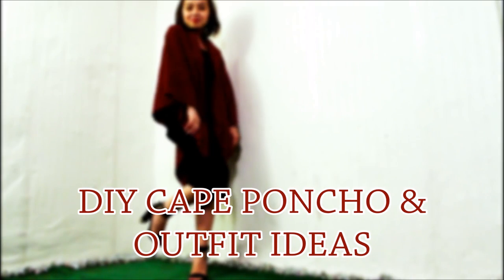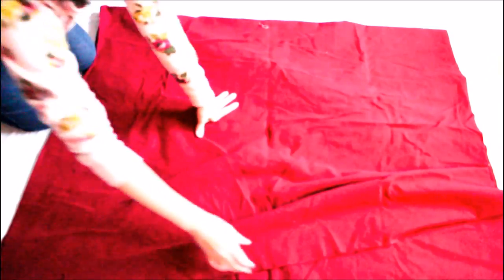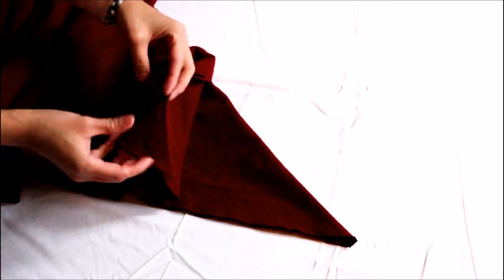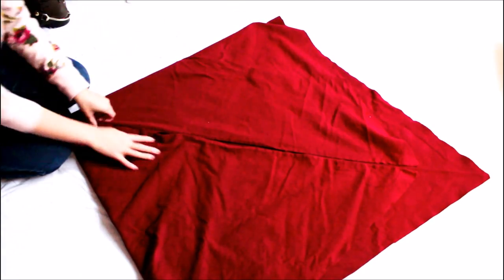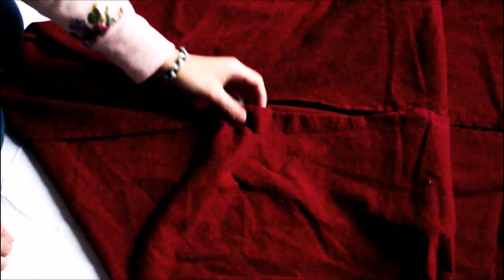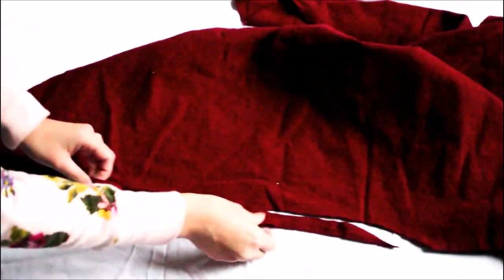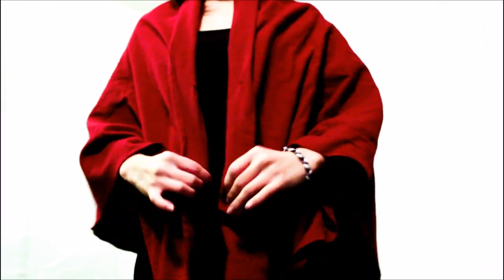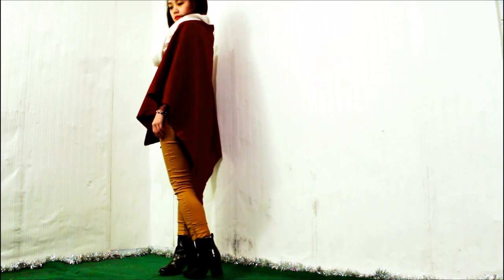DIY CAPE PONCHO (No Sew) & OUTFIT IDEAS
HELLO HELLO =)
I'm back with a video for you! I have been loving ponchos this season and especially going into winter.
This is an Easy Fashion DIY. I love how this DIY Cape Poncho turned out, plus it is a No-Sew DIY which is even better! I love how it fits and it's also warm!

I put together three simple outfit ideas for you. I hope you gain some inspiration & happy thanksgiving!

Don't forget to thehauteproject if you make one =)

Are you getting married? Or know someone who is?
Amazon offers FREE wedding registry!!

Are you a soon-to-be-mom? Or expecting another child?
Amazon ALSO OFFERS FREE baby registry!! =)

I took this course & loved it!